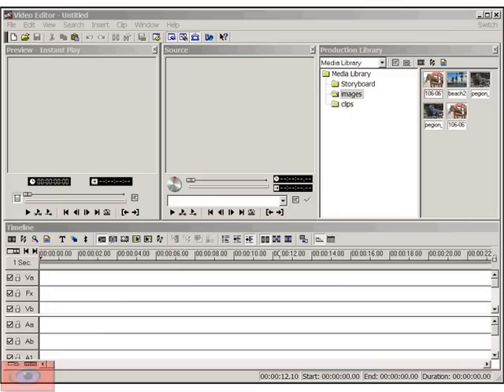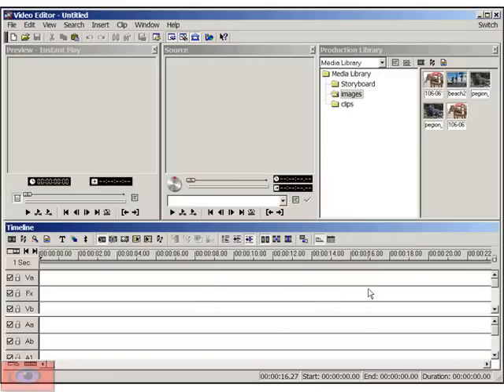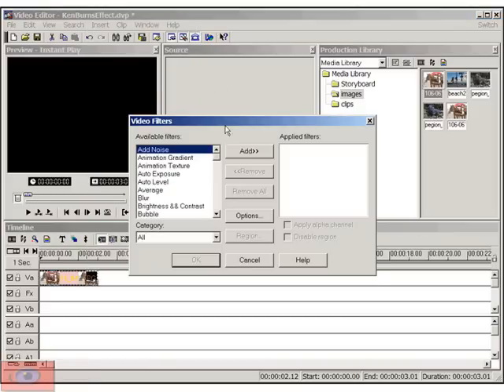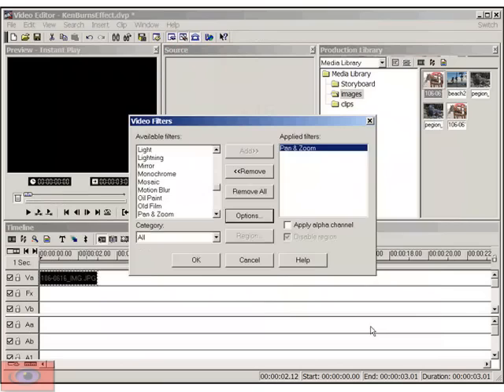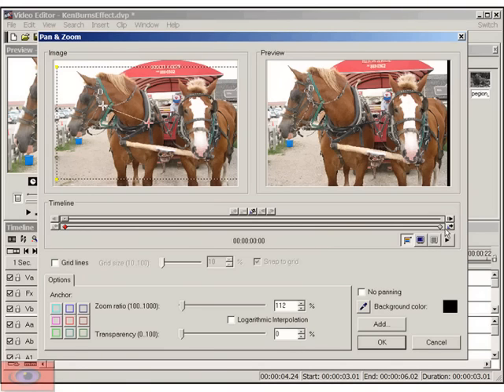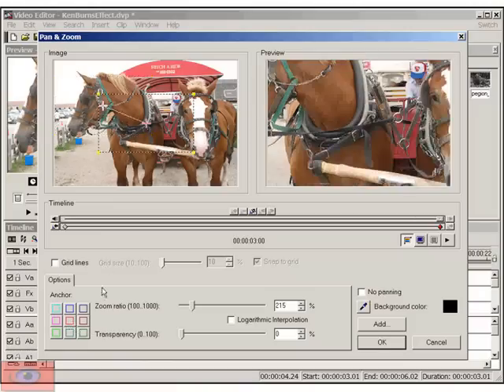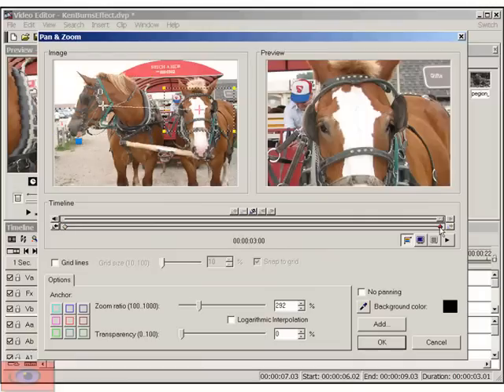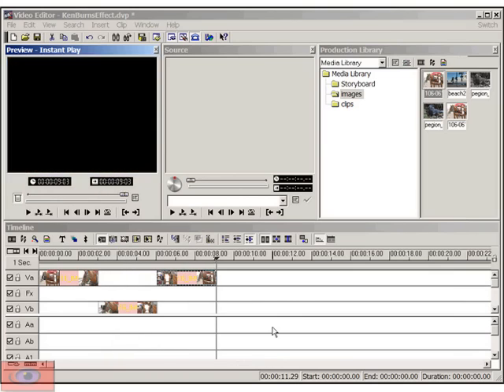MediaStudio Pro 7 - Ken Burns Effect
Ulead MediaStudio Pro 7 - The famous Ken Burns Effect.